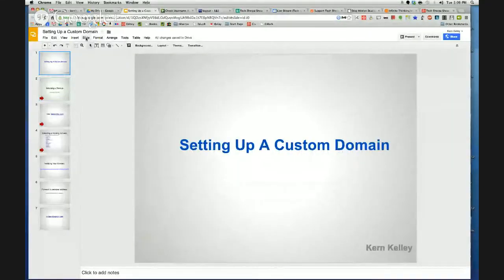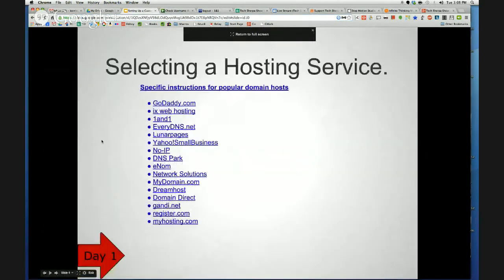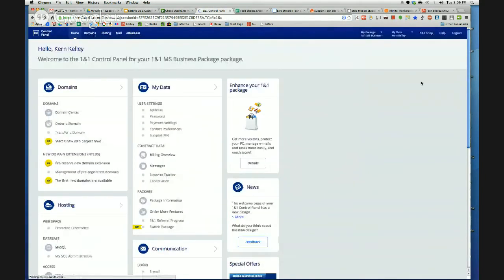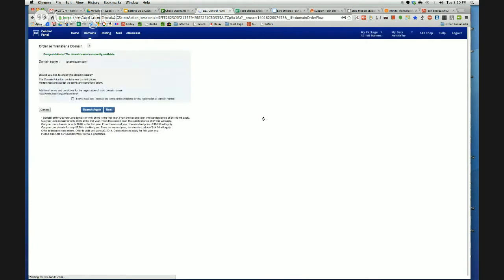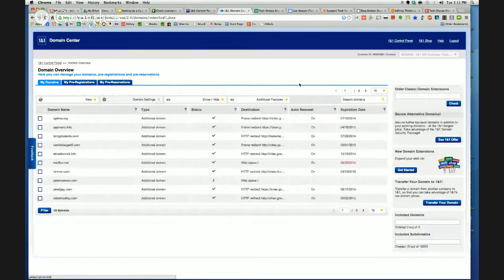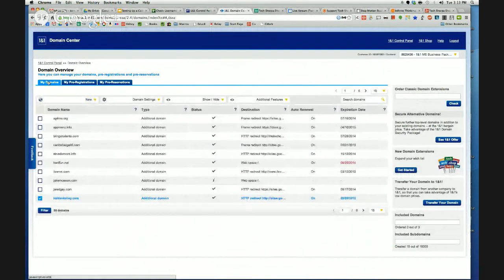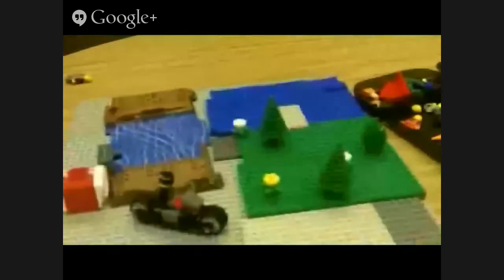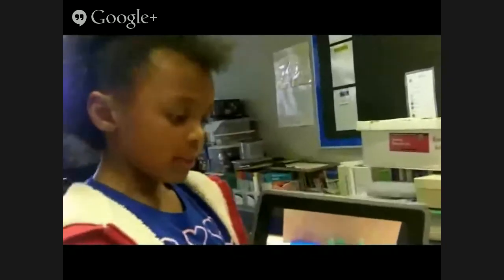Tech Sherpa Show - Episode #48 Forwarding a Domain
This week we talk about buying domain names for our graduating seniors. We cover the technical steps how to buy the domain and forward it to a student's digital portfolio. Join us!